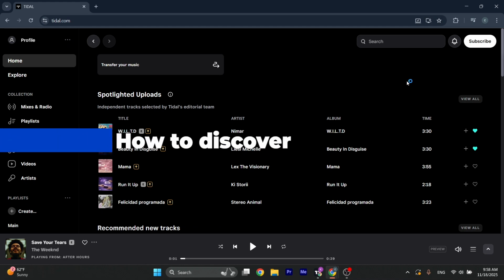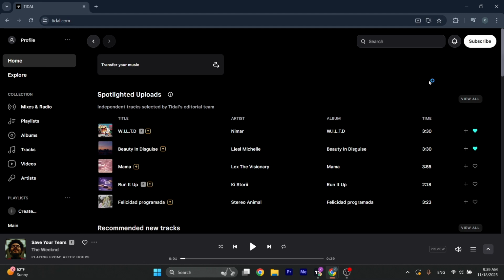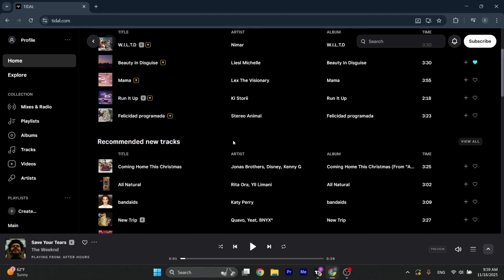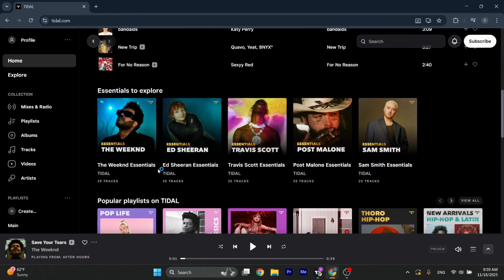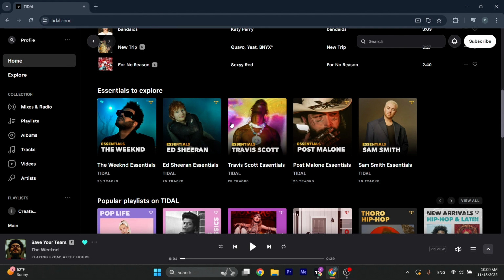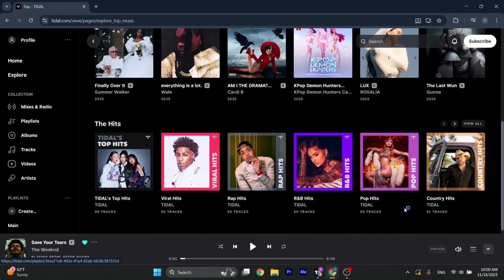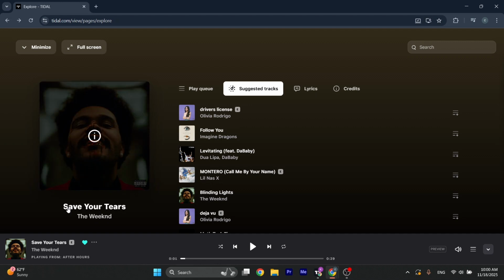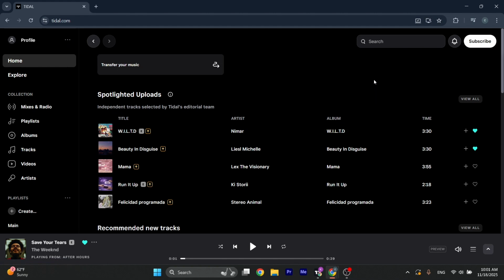How To Discover New Music On Tidal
In today’s video, let me show you how to discover new music on Tidal. If you’re someone who enjoys exploring different genres, artists, and moods, Tidal offers several built-in features that help you find fresh tracks easily. Whether you're new to the platform or simply looking to expand your music library, this guide will walk you through the best ways to find new songs.

The first and most effective place to start is the Tidal homepage. Here, Tidal automatically recommends music based on your listening habits, playlists, and likes. As you scroll through the Home section, you’ll find curated areas such as Recommended New Tracks and Essentials to Explore. These suggestions become more accurate the more you interact with the platform.

To improve your recommendations, make sure to like songs or add them to your collection. This helps Tidal’s algorithm understand what type of music you enjoy, allowing it to recommend more tracks that match your taste. The more you interact, the better your personalized suggestions become.

You can also head over to the Explore section where Tidal groups music into genres, moods, activities, and themes. This is a great place to dive into new categories or discover artists you've never listened to before. Additionally, the New and Top Rated sections allow you to browse trending releases and popular tracks across the platform.

Another useful feature is the Suggested Tracks list that appears when you open a specific song. These suggestions are based directly on the track you're currently listening to, helping you find similar music quickly. You can easily add these songs to your playlists as you explore.